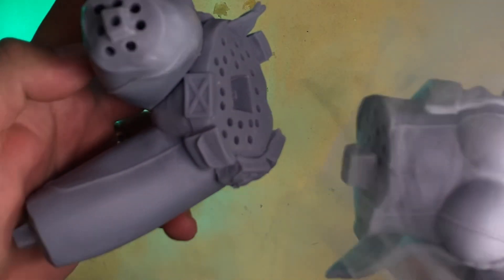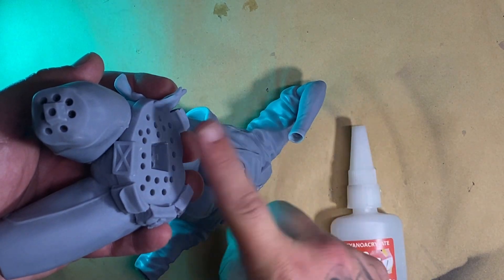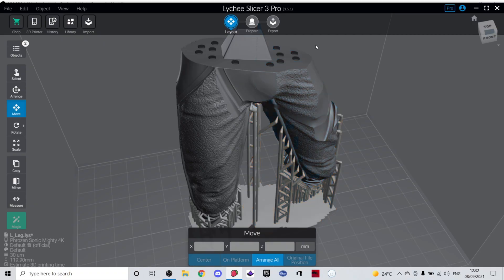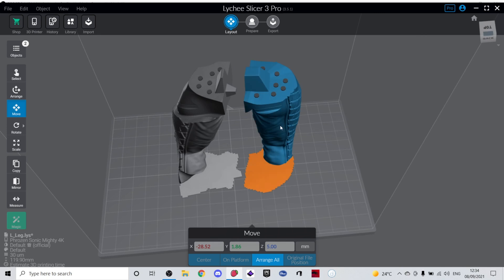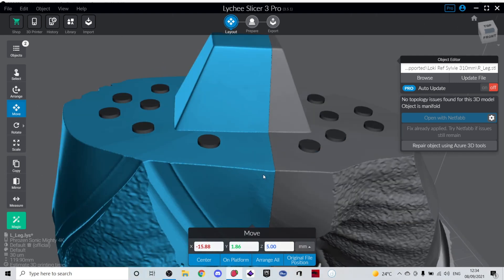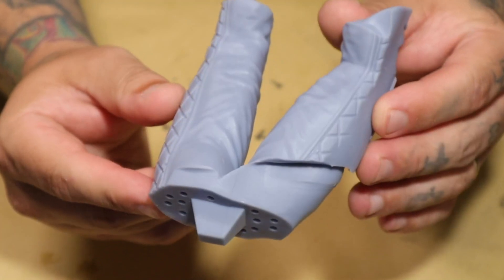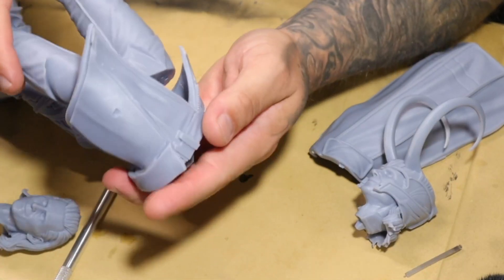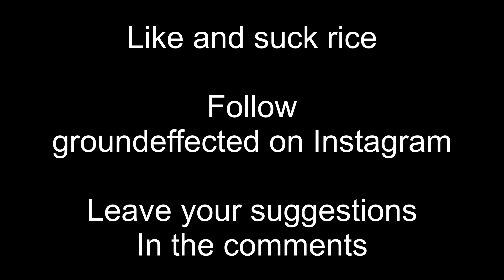How to Merge 3D print parts in your slicer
Merge 3D print  in the slicer to save from filling gaps.

Ever wondered how to combine or merge your 3d parts without having to clean up and fill gaps? I have answered that question for you..
sure you can do this in Meshmixer but Lychee does it just as well...

Paints used are :
Armypainter
Vallejo
Citadel

Paints used are acrylic based between Army Painter and Vallejo and Games workshop brands

Ask me about my printers